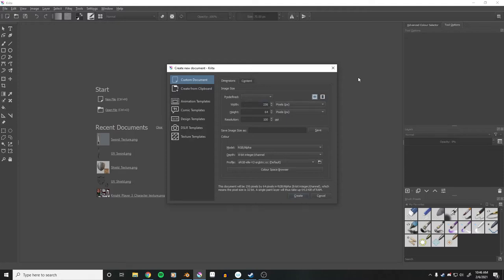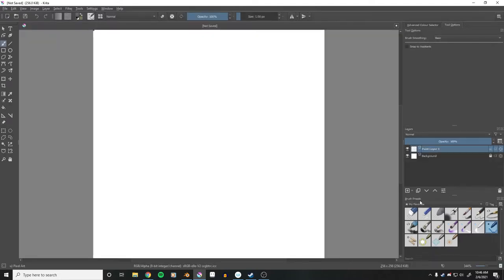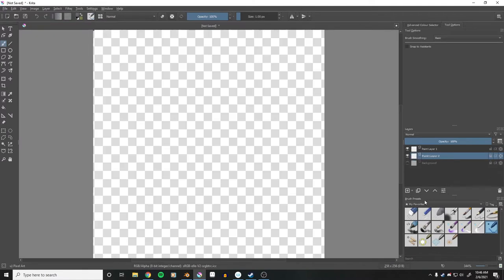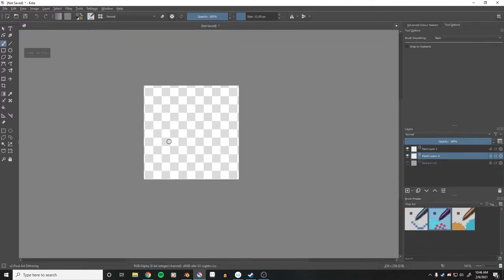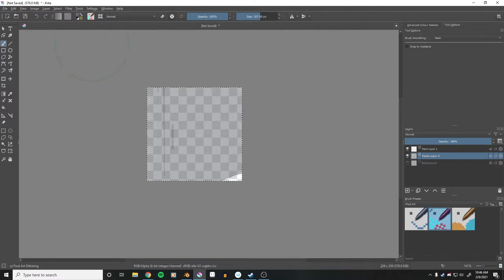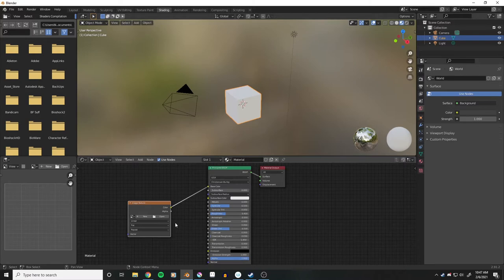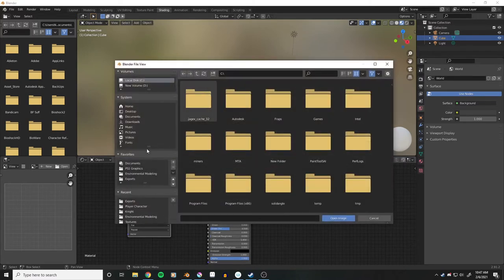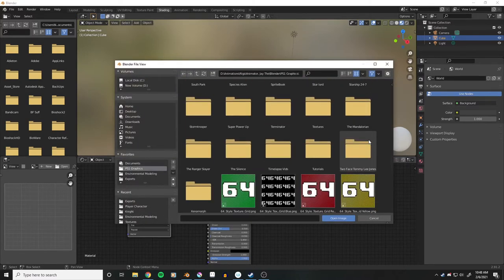How to make A UV Pixel Grid in Krita & Blender